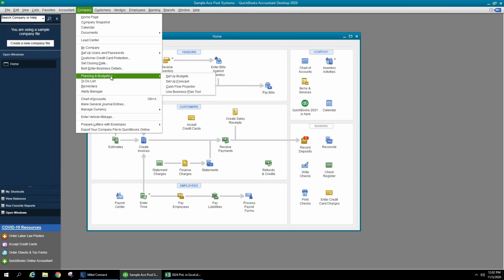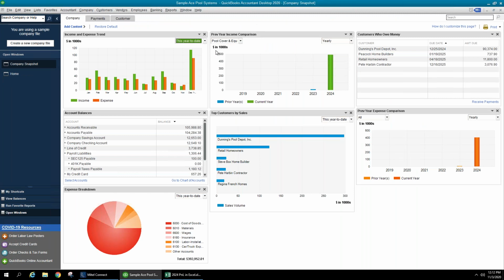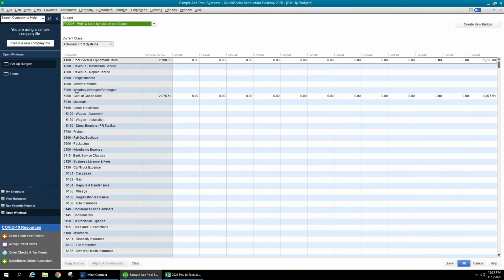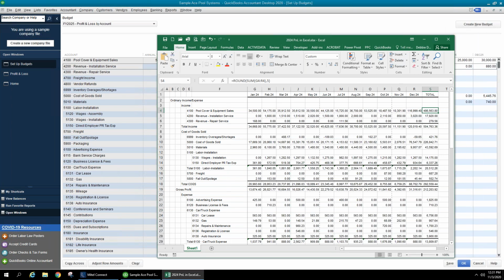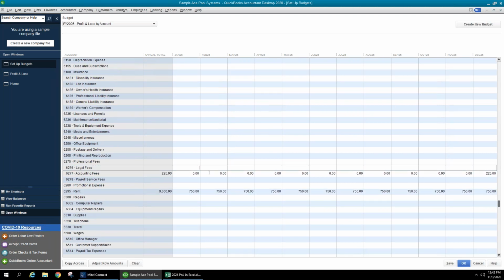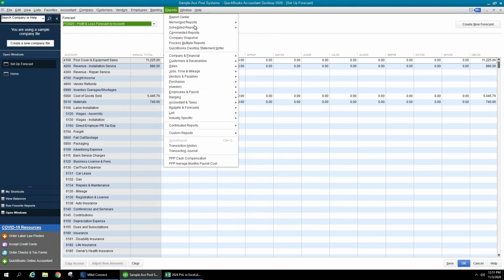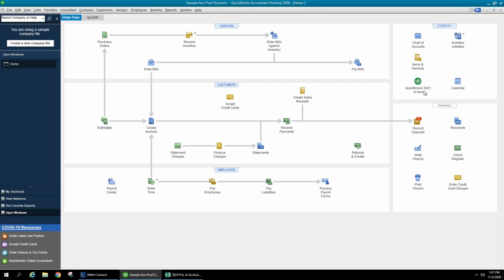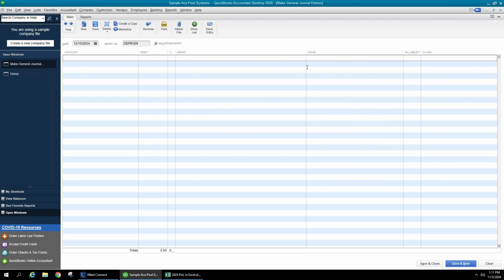Budgeting in QuickBooks: Connect How-To Series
Debbie Denny, an Advanced Certified QuickBooks Desktop ProAdvisor and a Certified QuickBooks Online ProAdvisor, provides tactical advice on topics that include:

How to create a budget
How to create a forecast
Setting up and utilizing comparative reporting

0:00 - Introduction
1:39 - General Tools for Planning and Budgeting in QuickBooks
5:01 - Reports to Look at Before Setting Up Your Budget
16:01 - Setting Up Budgets
20:38 - Creating a New Budget in QuickBooks
42:29 - View Budgeting Reports
48:41 - Change or Edit Budget Throughout the Year
50:41 - Forecasting
52:32 - Cash Flow Projections
55:44 - Reports
58:41 - Q&A
1:10:38 - Contact